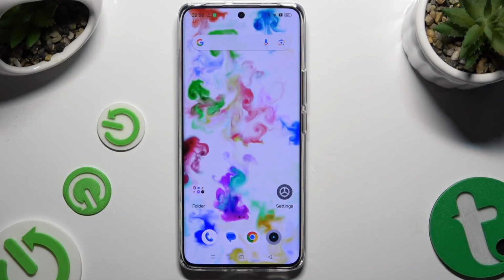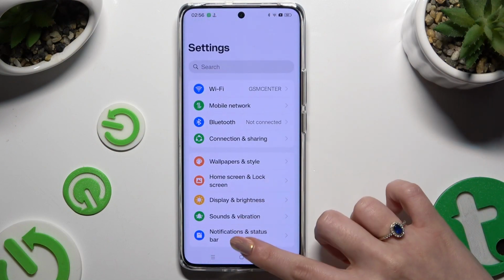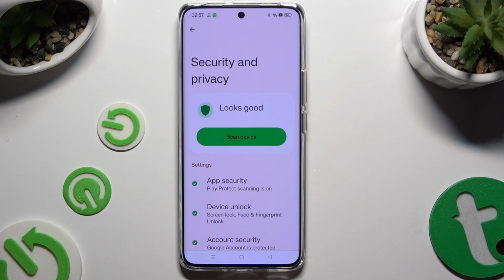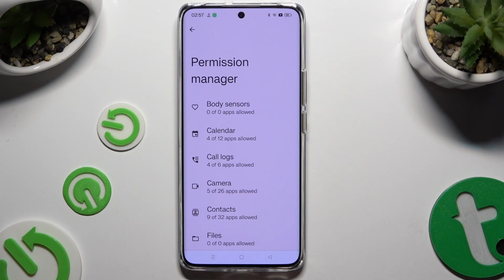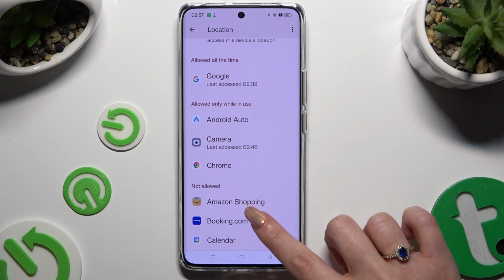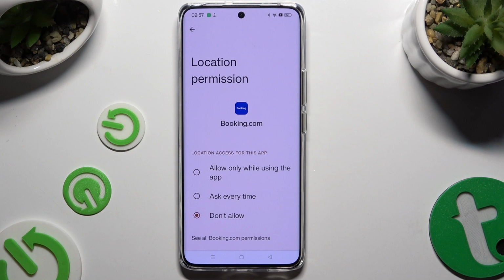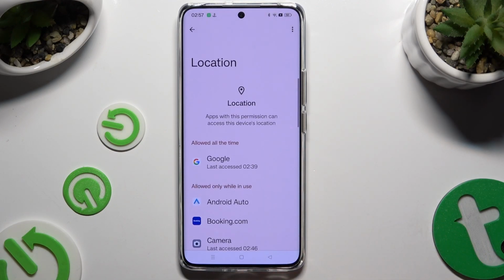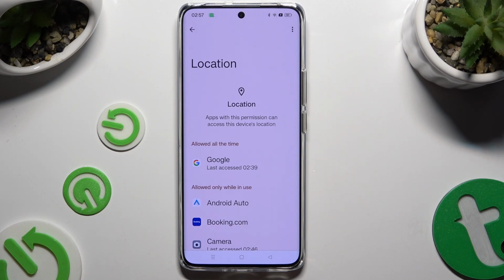How to Change Apps Permissions on Realme 12+?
Find out more:
Realme 12+ empowers users with the ability to manage permissions for installed apps, ensuring control over privacy and security settings. By adjusting app permissions, users can determine which apps have access to various device features such as the camera, microphone, location, contacts, and more. This guide outlines the steps to change app permissions on the Realme 12+ device, providing users with greater control over their data and device usage.

Where can users access the app permissions settings on the Realme 12+?
What types of permissions can be managed for individual apps on the Realme 12+?
Are app permissions managed on a per-app basis or collectively for all apps?
Can users customize app permissions based on their preferences and privacy concerns?
What happens if a user denies certain permissions to an app on the Realme 12+?